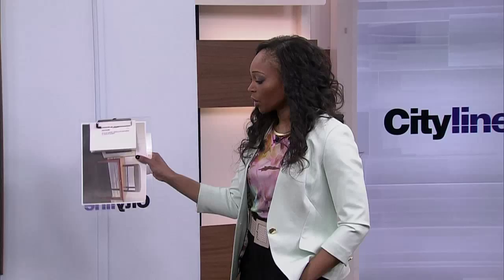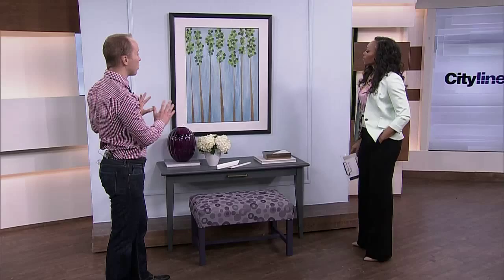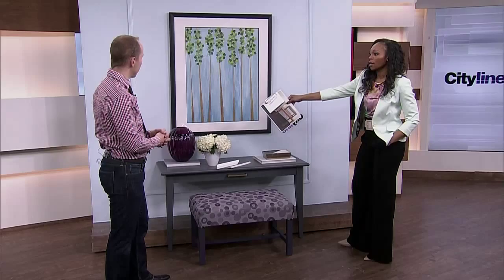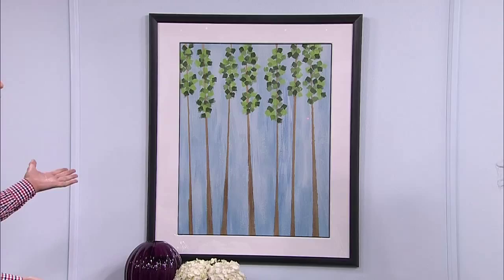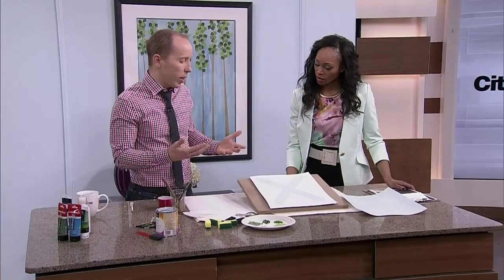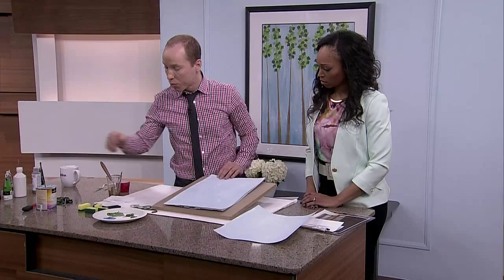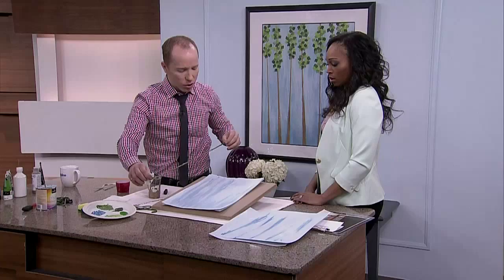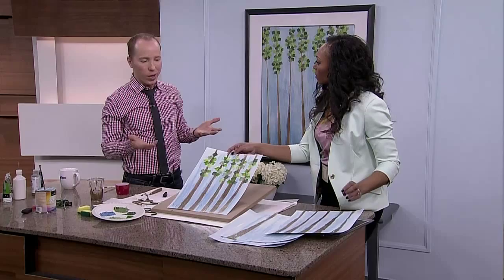Front hall makeover: Console, bench and artwork DIY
Liven up your front entrance with these creative DIY projects from Antonio Bellusci!